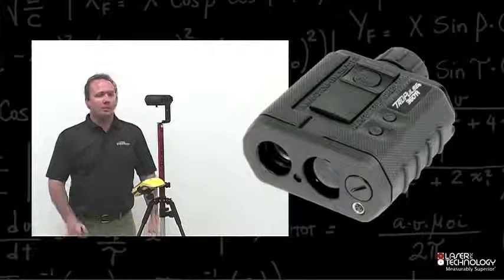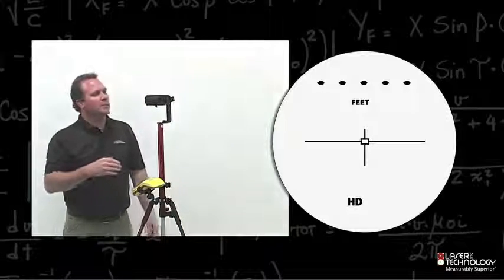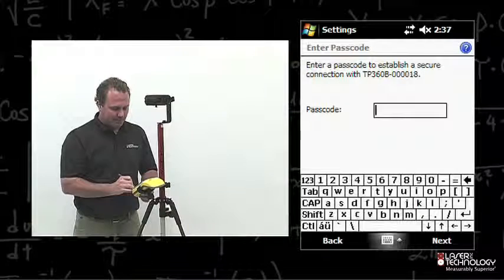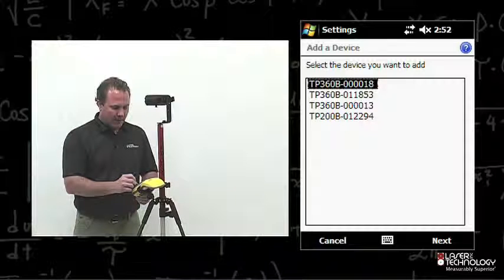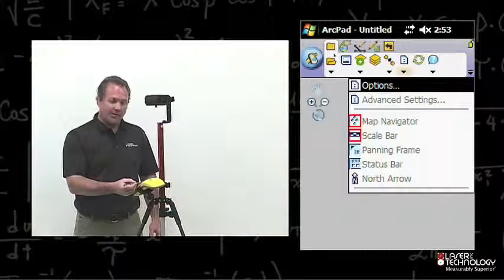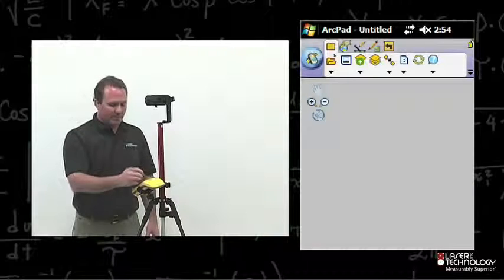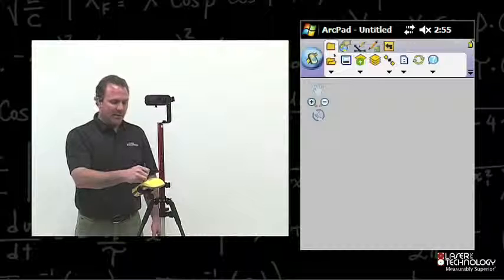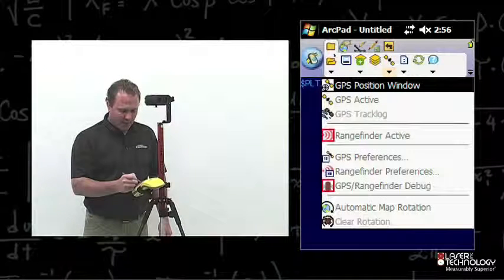ArcPad LaserGIS TruPulse Training 1 Connecting